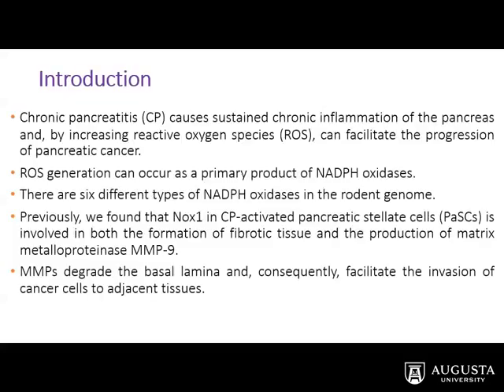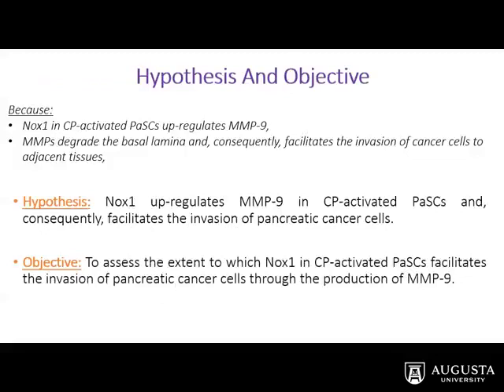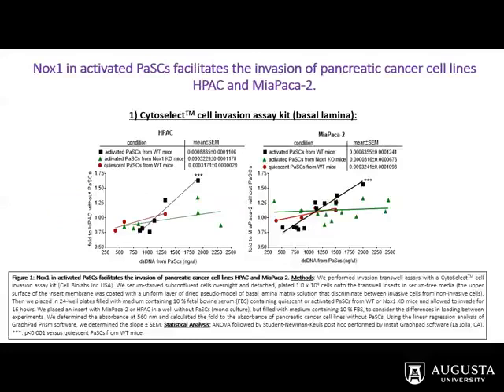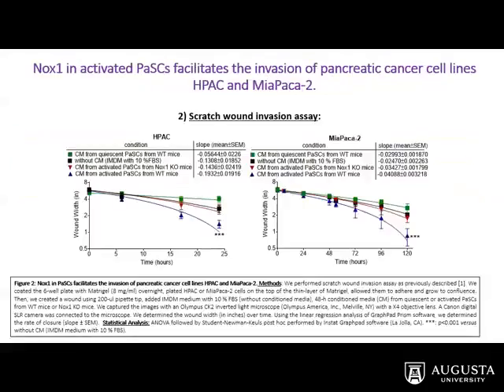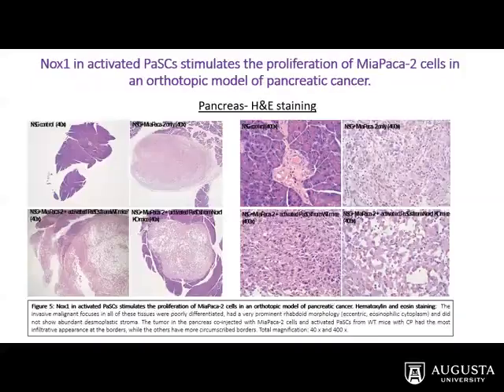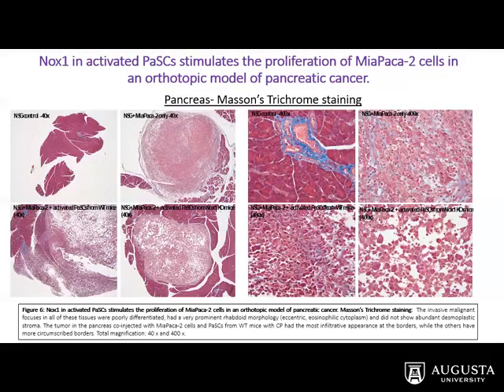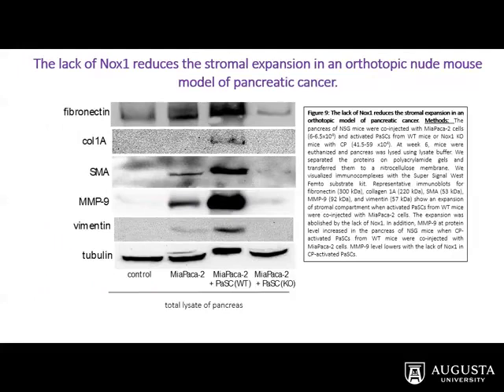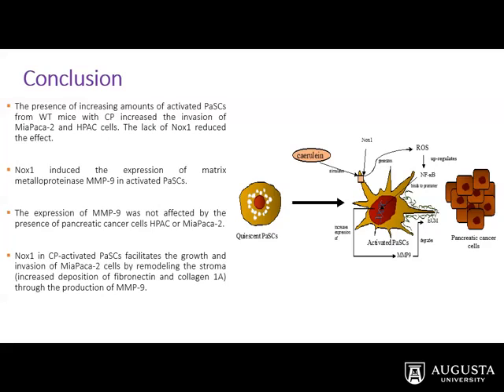Pancreatic Stellate NADPH Oxidase 1 Facilitates the Invasion of Pancreatic Cancer Cells Through the